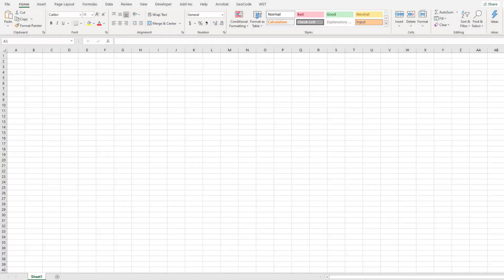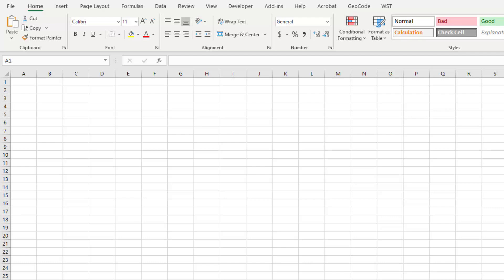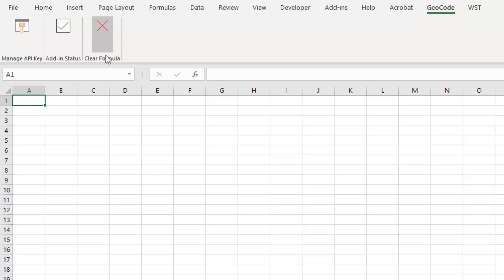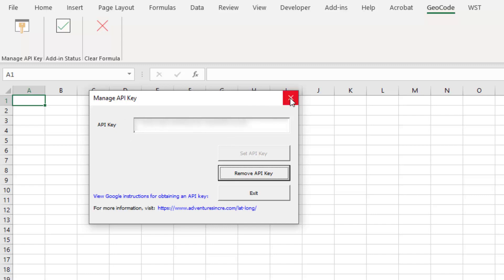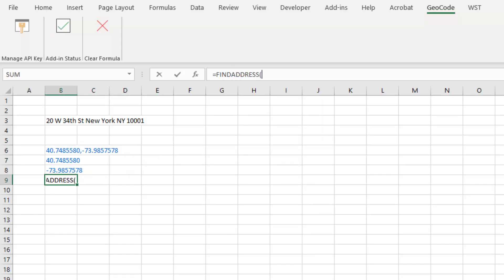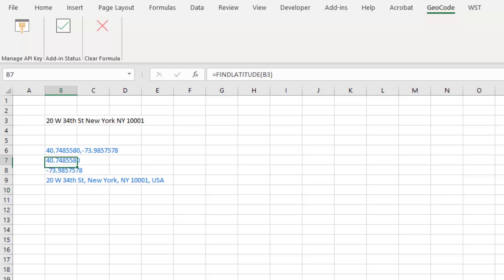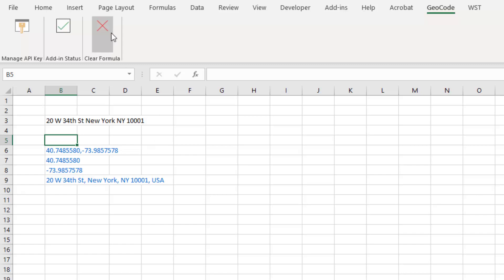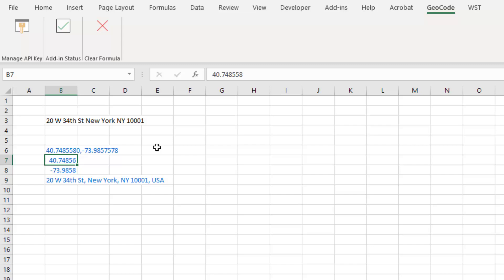Using the Clear Formulas Feature in the A.CRE Geocoding Excel Add-in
In this video tutorial, I show you v0.3 of the A.CRE Geocoding Excel Add-in, including how to use the new Clear Formulas feature.